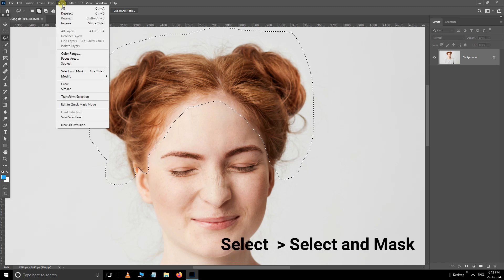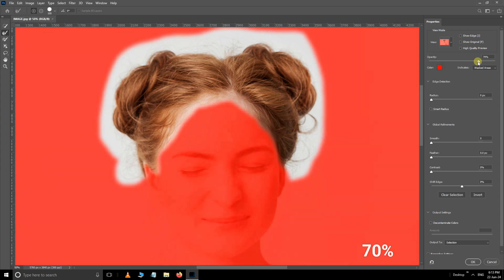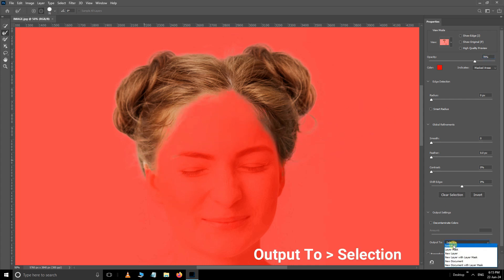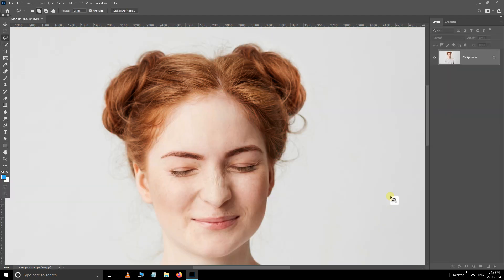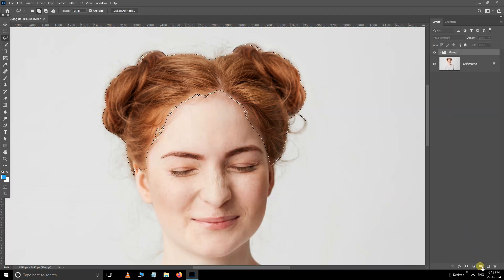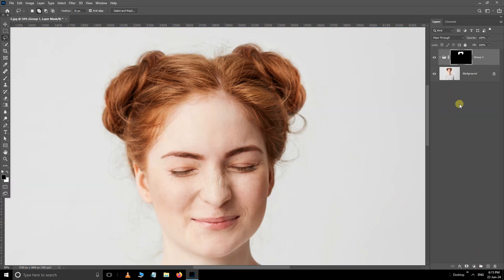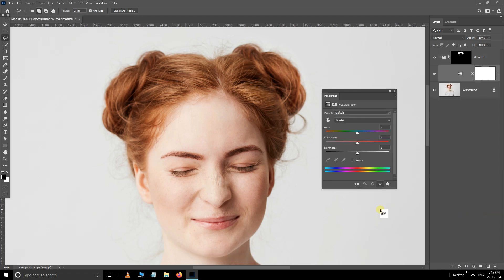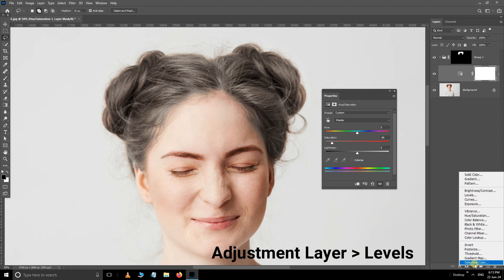How to Change Brown Hair into Black in Photoshop - Photoshop Tutorial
easyphotoshop photoshop graphicdesign How to Change Brown Hair into Black in Photoshop | Photoshop Tutorial.
Learn how to transform brown hair into sleek black using Adobe Photoshop! In this step-by-step tutorial, you'll discover essential techniques for adjusting hair color while maintaining a natural look. Whether you're enhancing portraits or experimenting with different styles, this tutorial will guide you through the process with ease.

Key Steps Covered:

    Selecting the Hair: Use precise selection tools like Quick Selection or Pen Tool to isolate the hair from the background.

    Adjusting Color Hue: Utilize Adjustment Layers (Hue/Saturation or Color Balance) to shift the brown tones to black, ensuring realistic shading and highlights.

    Refining the Edges: Fine-tune the selection edges with Feather and Refine Edge tools to blend seamlessly with the original image.

    Adding Depth and Shine: Enhance the black hair with Dodge and Burn tools to create depth and highlights for a polished finish.

    Final Touches: Apply subtle adjustments and filters to harmonize the hair with the overall image for a professional look.

Watch now and master the art of transforming hair color in Photoshop for stunning, dynamic results! Happy editing!